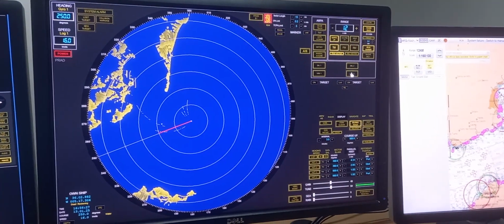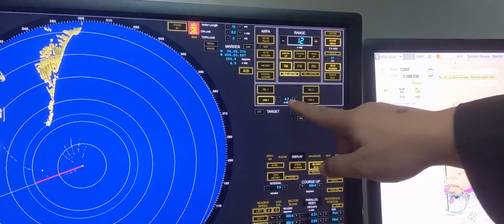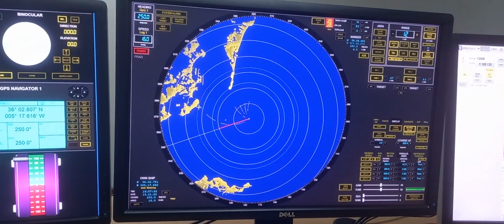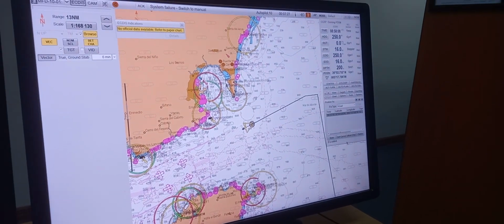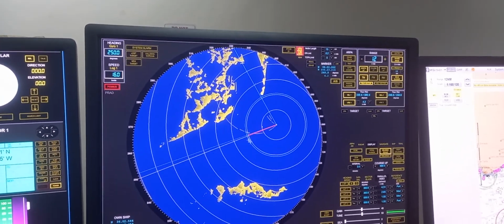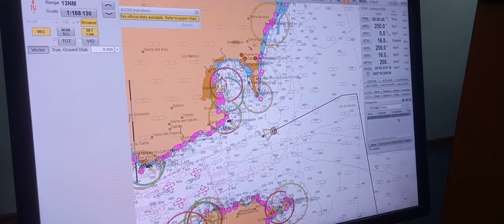Operational use of Radar - fix position by 3 reference bearing, 3 reference range and bearing range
Operational use of Radar and ARPA